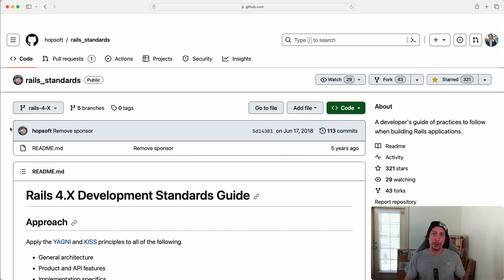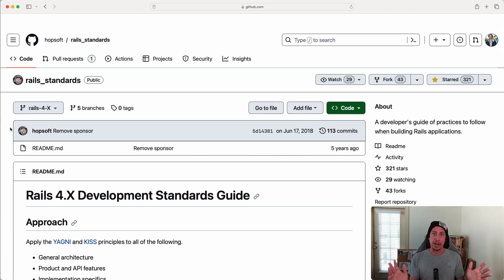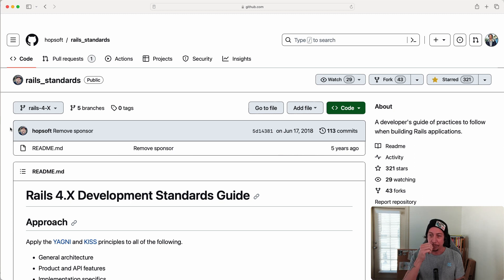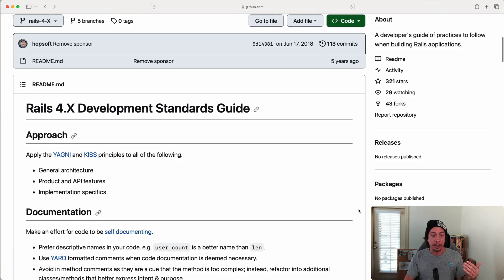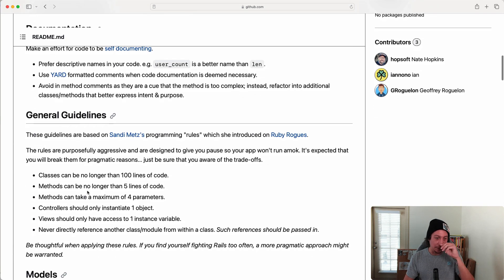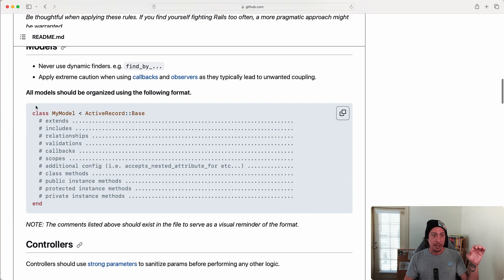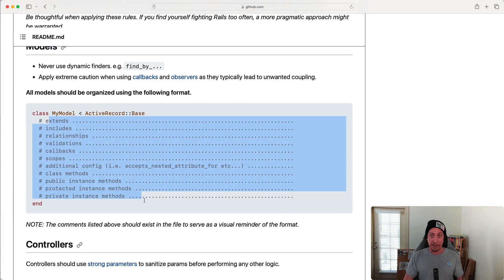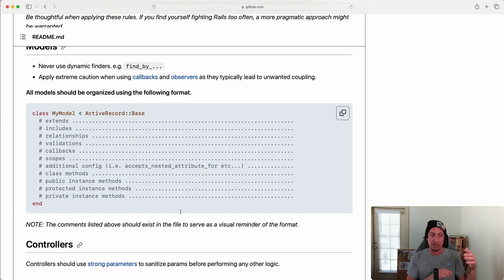Organizing Rails Model Files | Preview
In this lesson, we will look at some guidelines which we can use to help keep our Rails model files organized and uniform. Along the way we will uncover a couple of gotchas to be aware of when doing the work to align your files with the template.